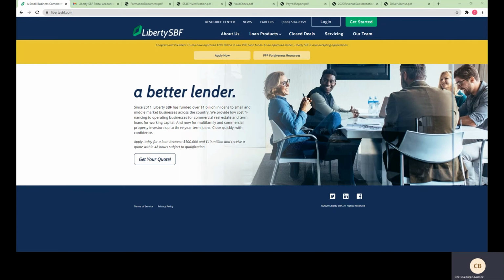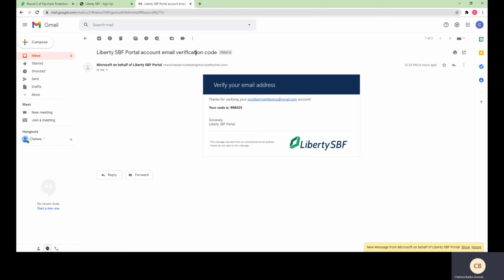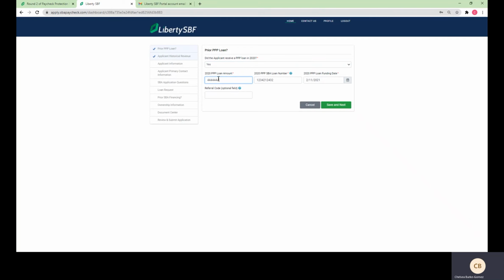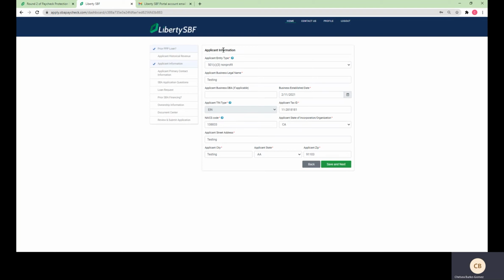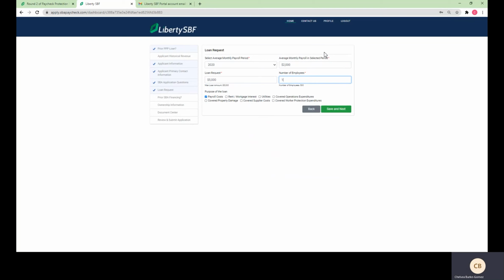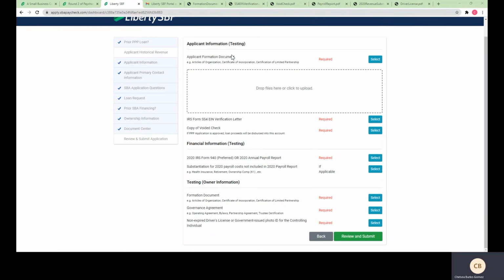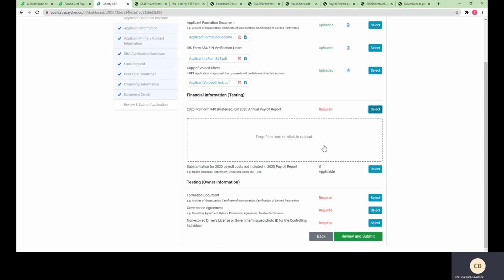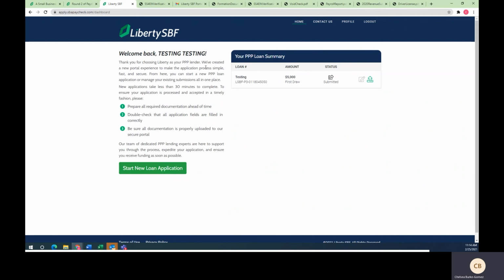How to Submit Your PPP Loan to Liberty SBF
This video tutorial will guide you through the process of submitting a Paycheck Protection (PPP) Loan through Liberty SBF’s secure online portal. PPP Funds are going fast. Don’t miss out. Apply today

0:00 PPP Loan Application Introduction
5:55 PPP Loan Application Portal
11:15 SBA Application Qualifications & Disqualification
11:53 Submitting PPP Loan Request
13:22 Business Ownership Information
14:45 Document Requirements
20:38 Review & Submit PPP Application